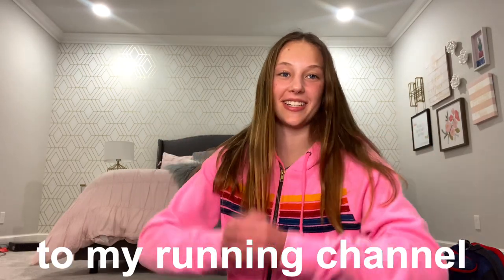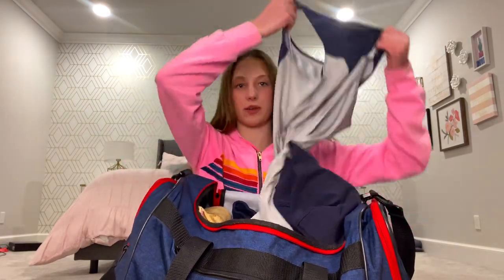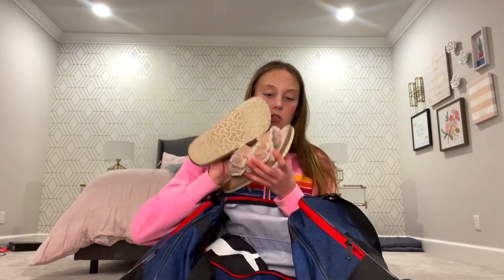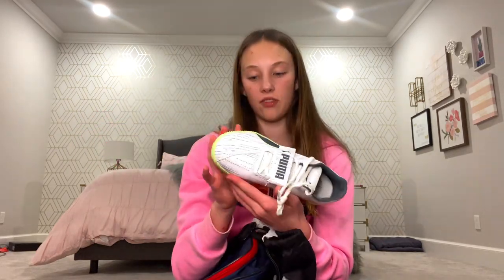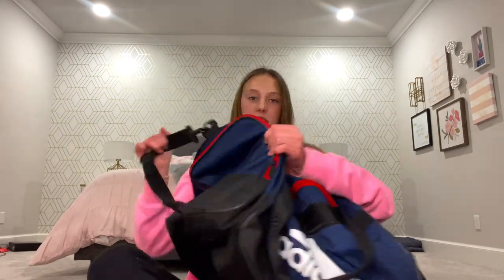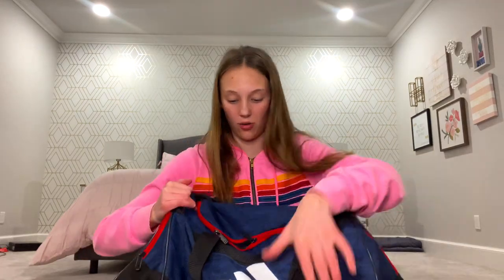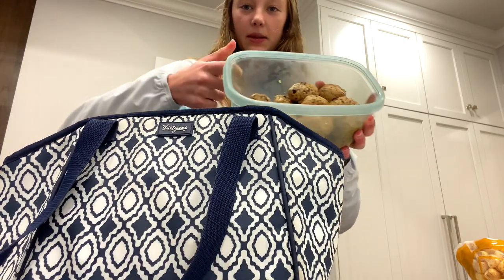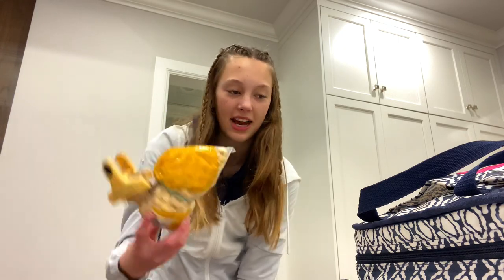WHAT'S IN MY TRACK BAG | track meet bag 2023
finally posting again on here! this is what i pack in my track bag for meets. enjoy the video!

✰ FAQ ✰
name? hope
age? 15
grade? 9th
uploading schedule? whenever i can at 4 pm central

-hope hayley